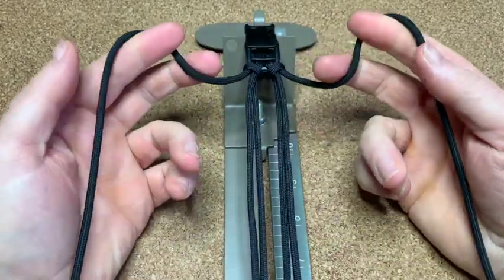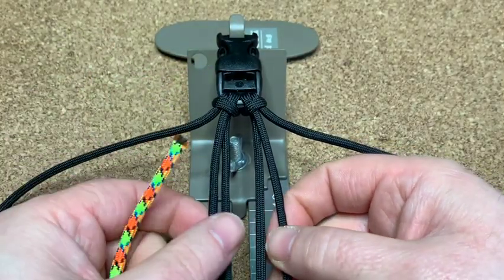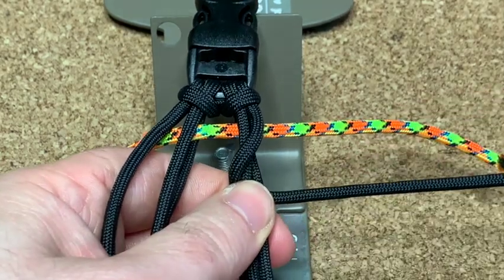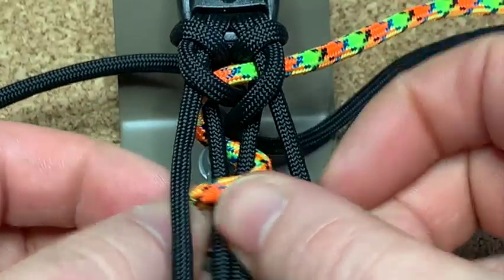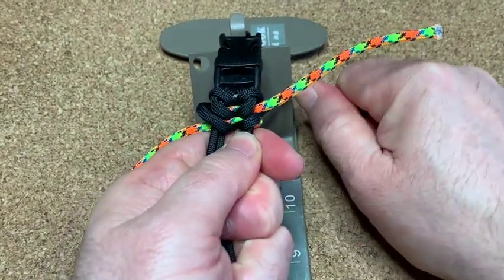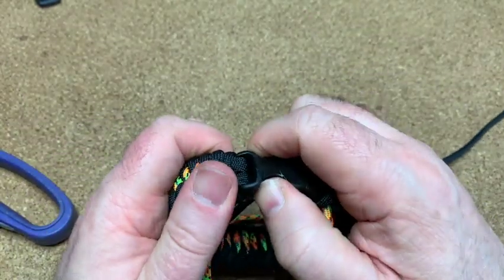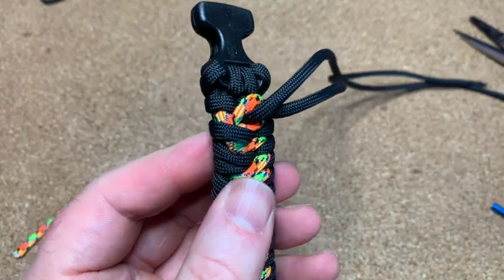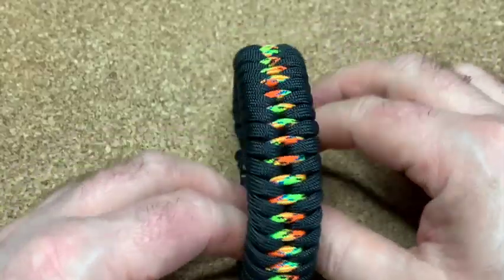How To make A Dragons Teeth Paracord Bracelet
Today I show you how to make a Dragon's Teeth Paracord Bracelet.
I used about 15feet of Black and !0 feet of Zombie Virus paracord.

My Gear
The thing that improved my lighting on my videos